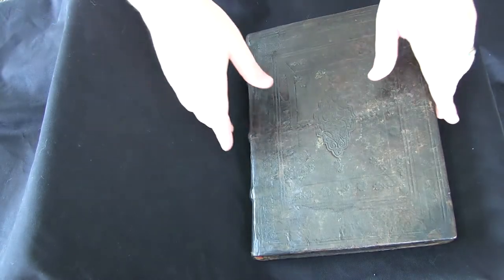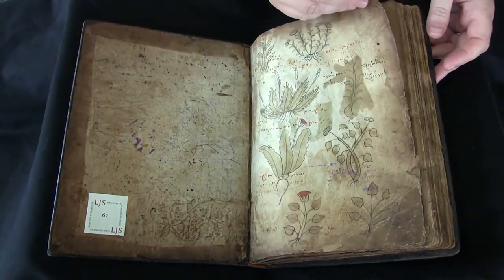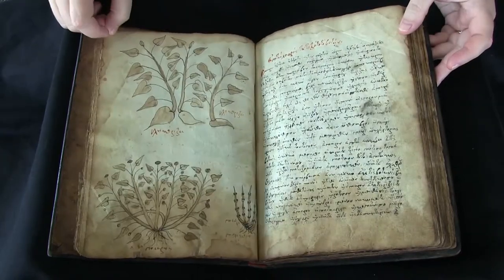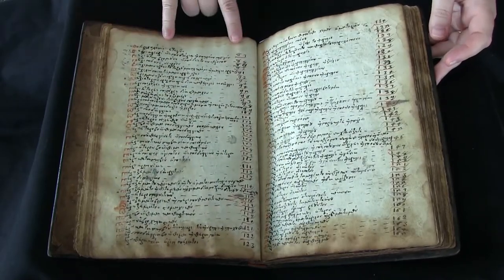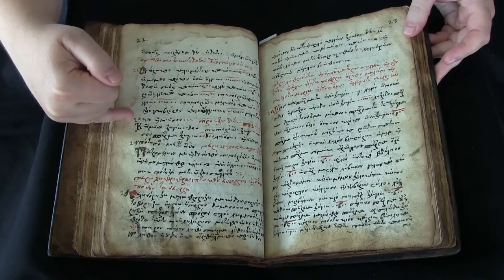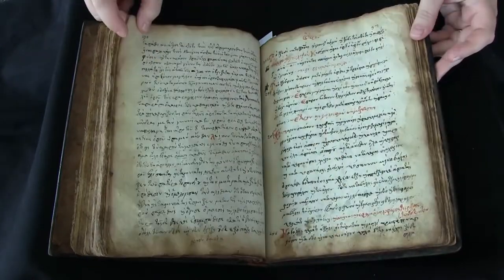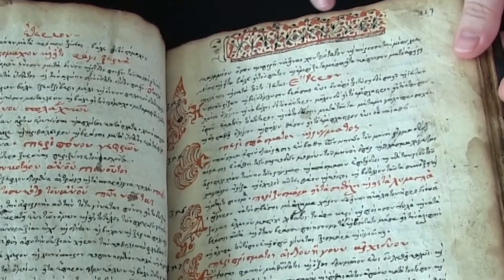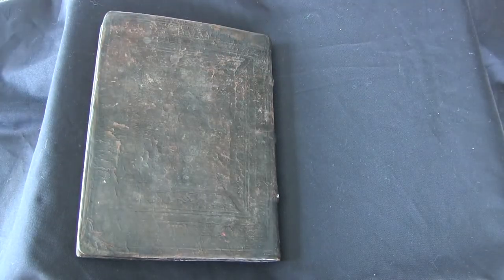Penn Library's LJS 62 - Herbal (Video Orientation)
Video Orientation to the University of Pennsylvania Library's LJS 62 - Herbal in the tradition of Dioscorides.

Work on plants and their medicinal properties in 679 chapters, preceded by illustrations, a prologue, and a table of contents listing 697 chapters. The prologue attributes it to Dioscorides, Galen, and Isocrates; the work is very similar to the De materia medica of Dioscorides. With many notes added.

Written in the eastern Mediterranean in the 15th century.